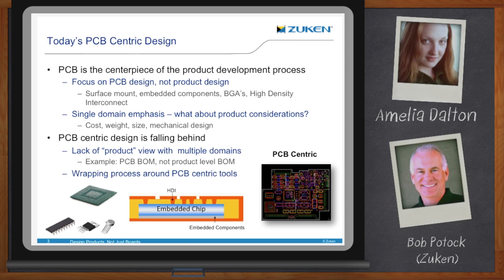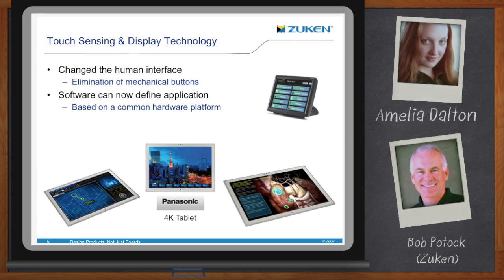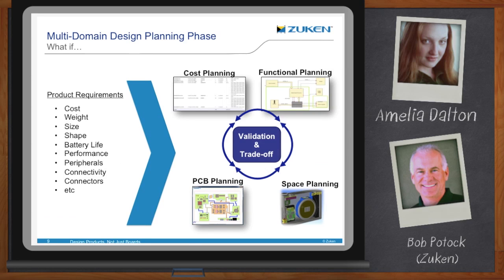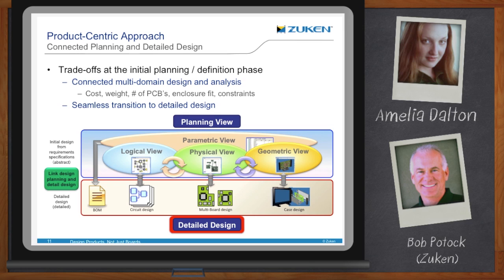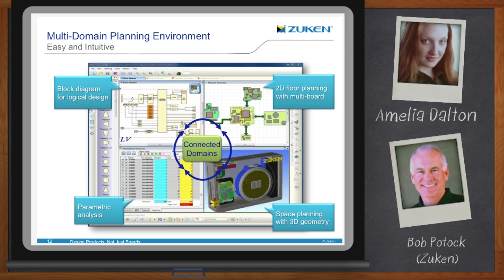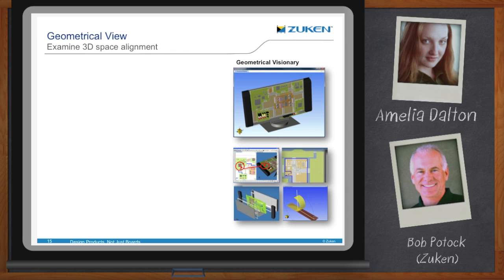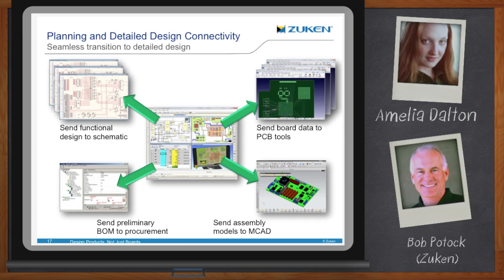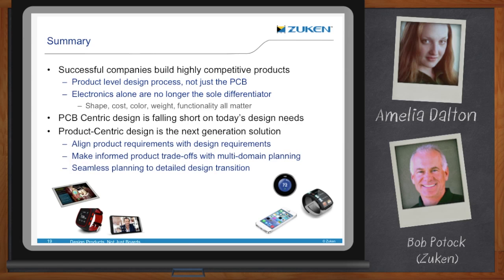Product Centric Design with Virtual Prototyping -- Zuken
As engineers, it's easy to get the feeling that your PCB is the center of the design universe. But, it's important to remember that we are designing products, not just boards, and a product-centric design methodology is essential to creating the competitive products that customers demand. Product level virtual prototyping validates that your detailed design approach can support the product requirements. In this episode of Chalk Talk, Amelia Dalton and Bob Potock explore the concept of product-centric design with virtual prototyping and highlight how it differs from traditional, PCB-centric design.